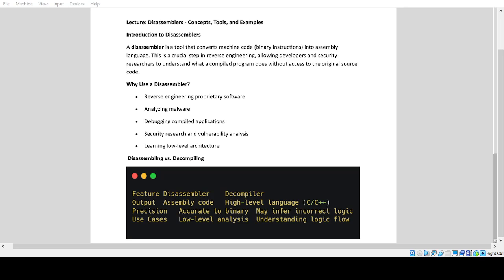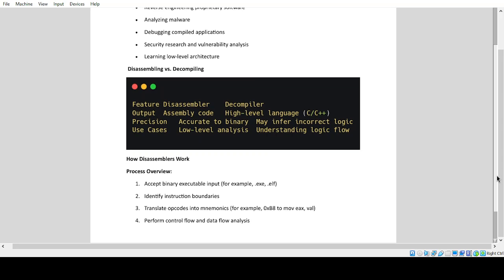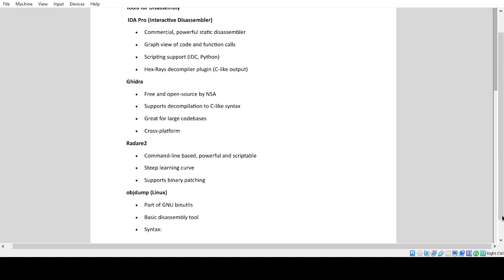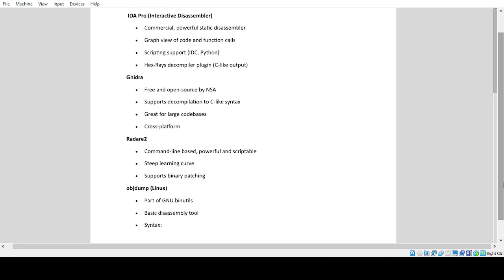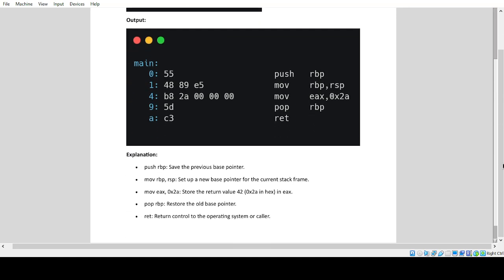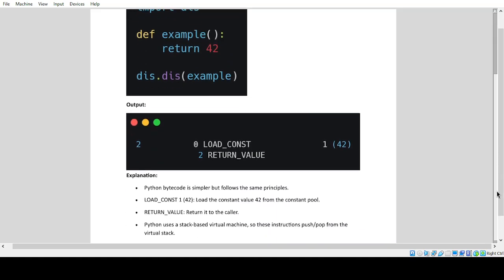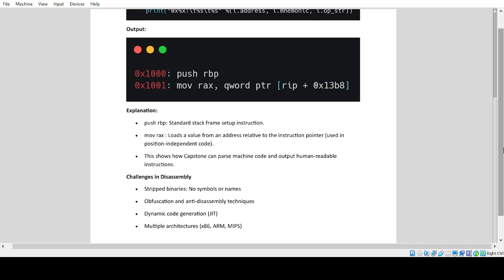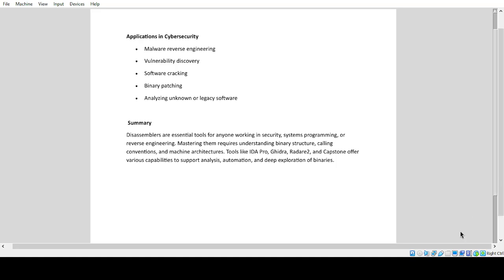Mastering Disassemblers Reverse Engineering Tools, Code Examples & Analysis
Want to understand how software is reverse-engineered? In this video, we dive deep into the world of disassemblers—powerful tools that convert machine code into human-readable assembly language. Perfect for cybersecurity enthusiasts, ethical hackers, and reverse engineers!
We cover:

What disassemblers are and how they work

Real-world examples of disassembled code

Tools like IDA Pro, Ghidra, Radare2, objdump, and Capstone

Use cases in malware analysis and software debugging

Live walkthroughs using objdump and Python

👨‍💻 Whether you're a beginner or experienced analyst, this video will help demystify low-level code analysis.

🔧 Tools featured: IDA Pro, Ghidra, Radare2, objdump, Capstone, Python dis